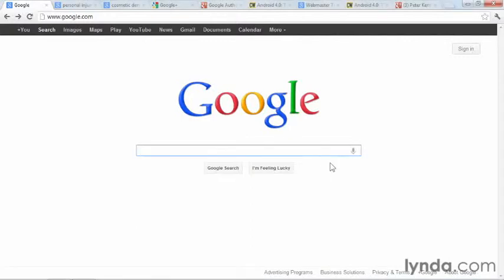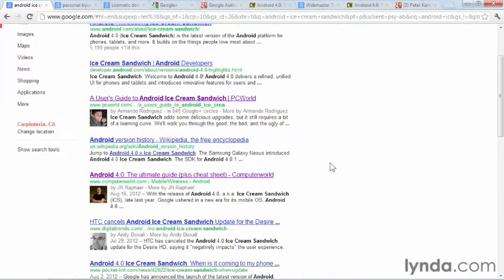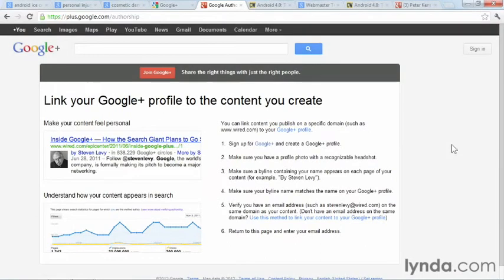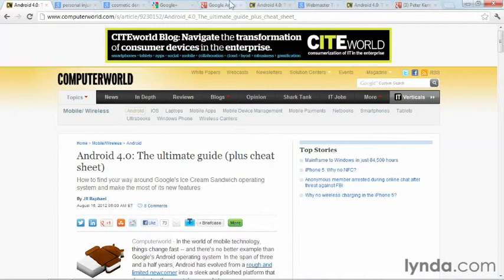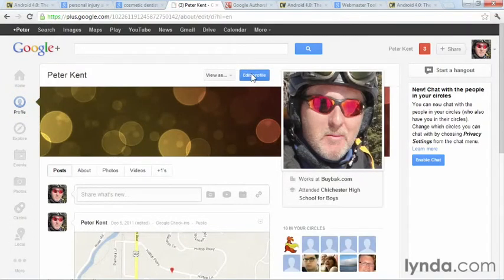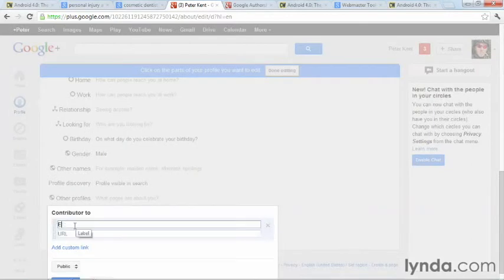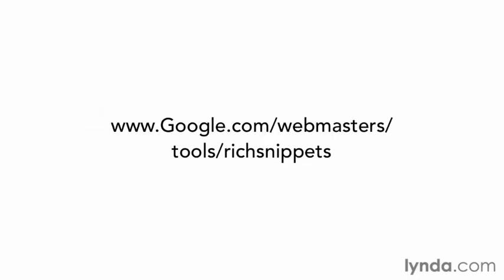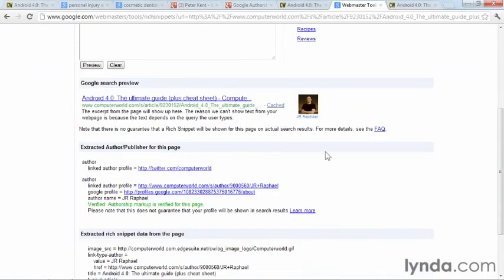How to Check Your Website to Improve SEO 01 Google Plus